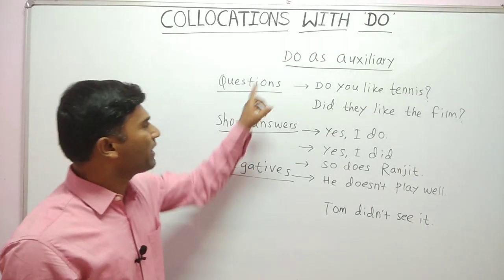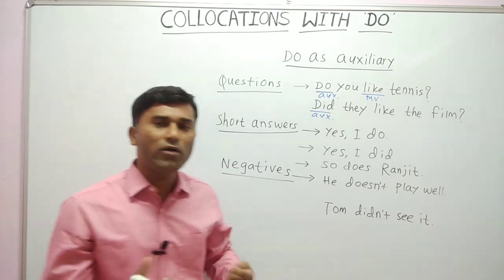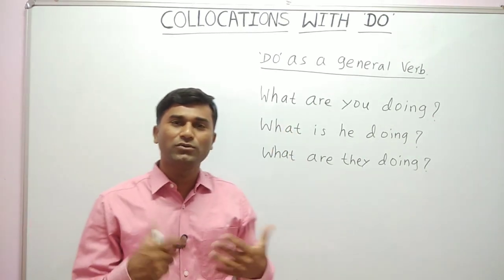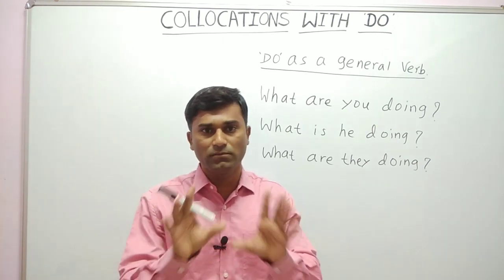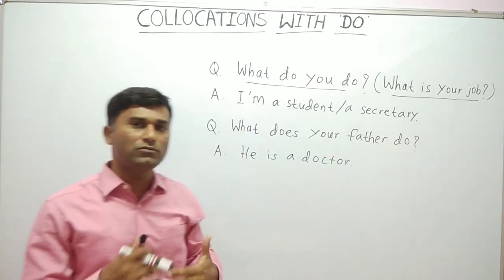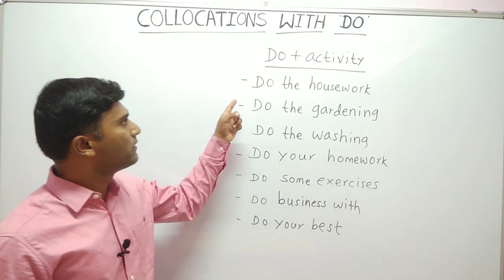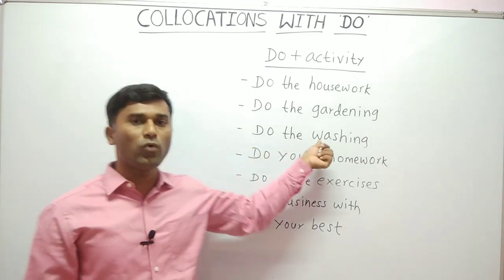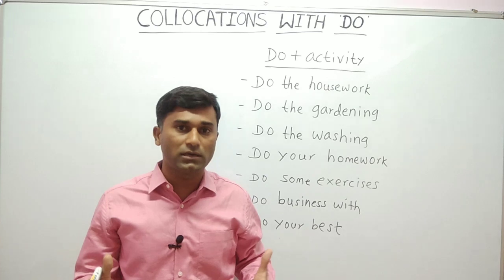Collocations with Do I Use of Do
Hello Friends!

Learning the use of verb 'do' will definitely help you to communicate more effectively. There are some fixed expressions with 'do' which we should know. The video explains with examples, how the verb can be used with other words.